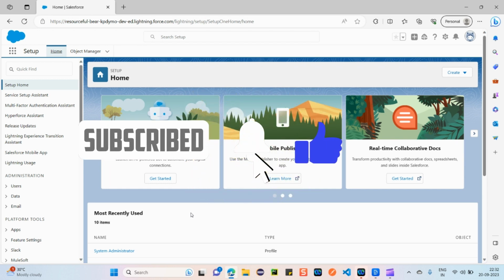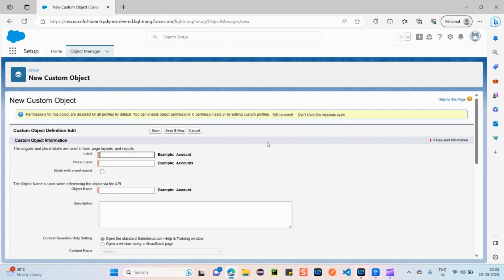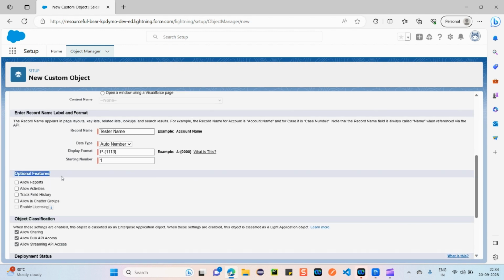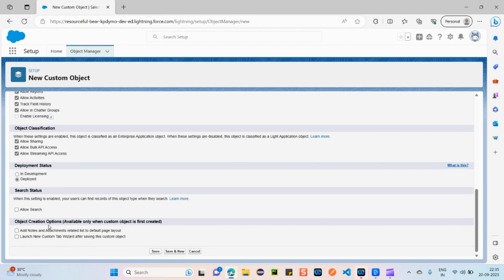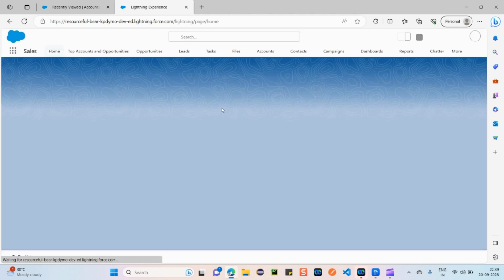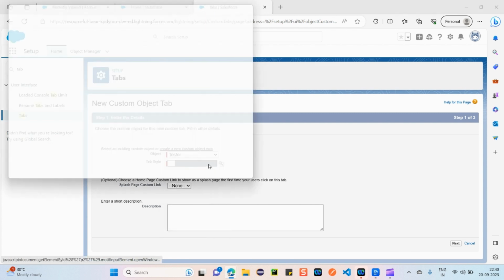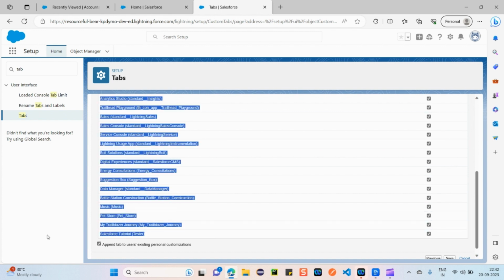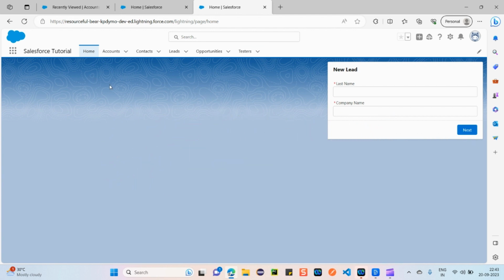8️⃣ Create an Object | Tabs on Lightening Application | Salesforce Admin Concepts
In this Video I will be discussing about How to create an Object and Tab on Lightening Salesforce
What will you learn?
1) Create Custom Object
2) Create a Tab
3) Viewing Object on UI
4) Viewing Tab on custom application